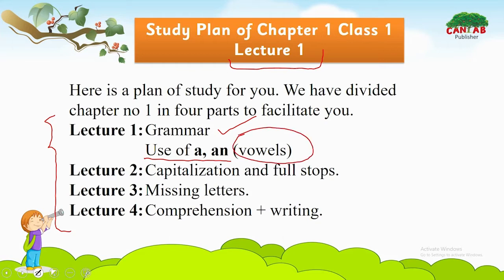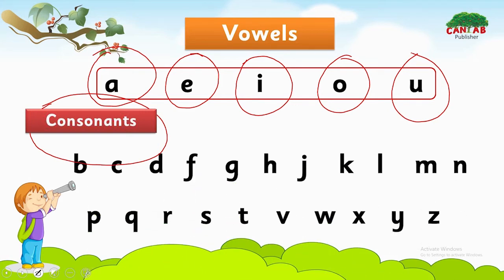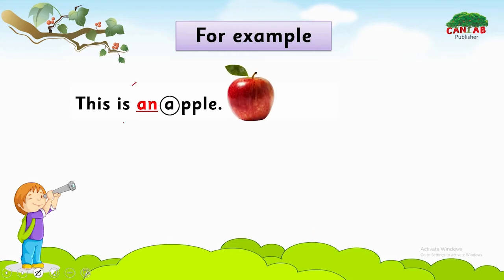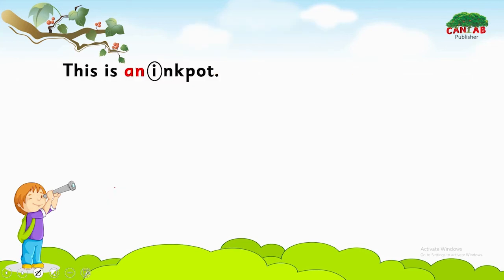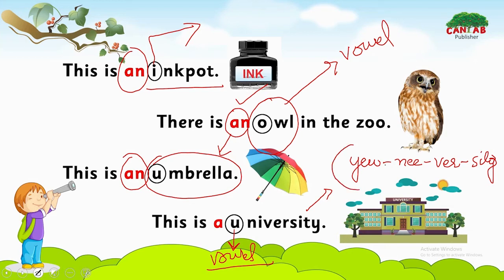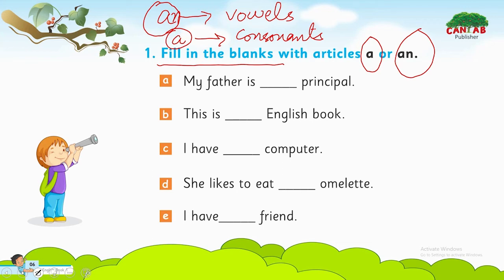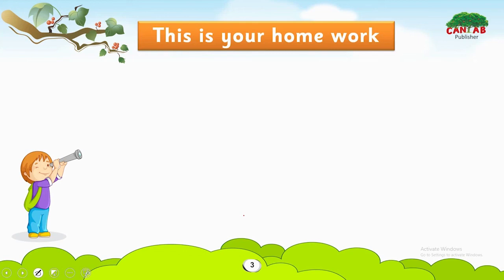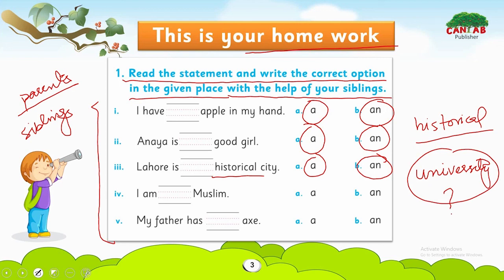KP English Class 1 Chapter 1 Lecture 1